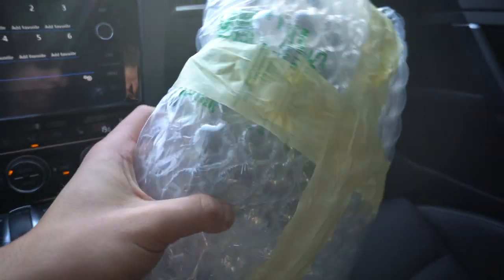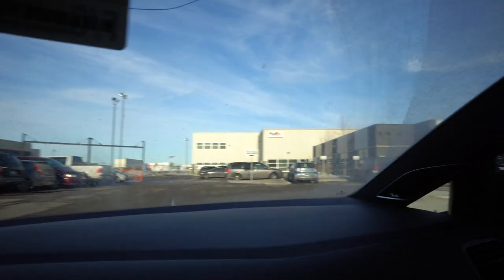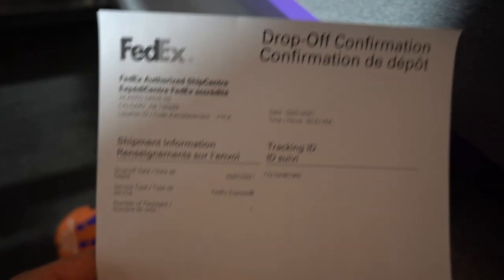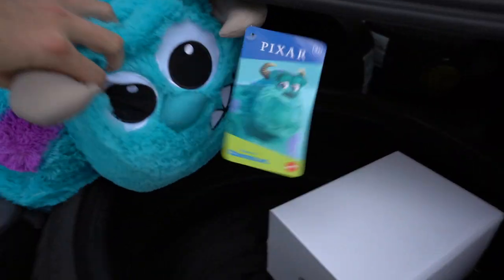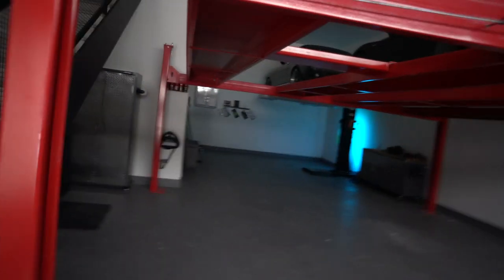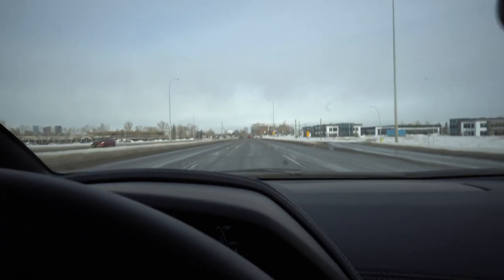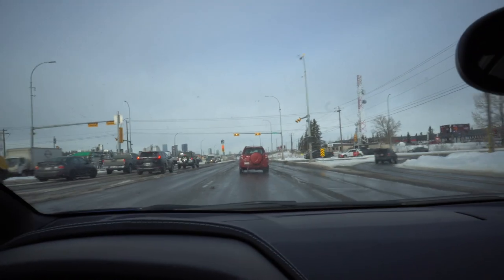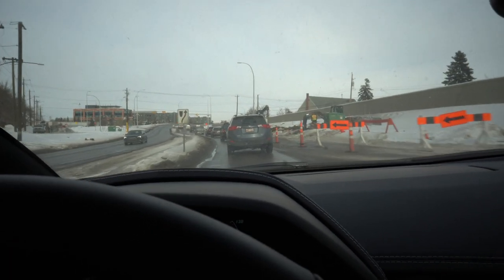VF Engineering Tuned Aventador S | Stitch Vlog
First Western Canadian Tuned Aventador S done by VF engineering. We wanted a bit more power, throttle responsiveness and transmission efficiency! It was a super cool process to see everything done so make sure to check it out!

► VF Tuned Audi R8 RWS and Audi S6 | Stitch Vlog